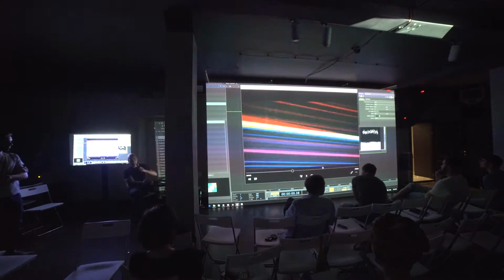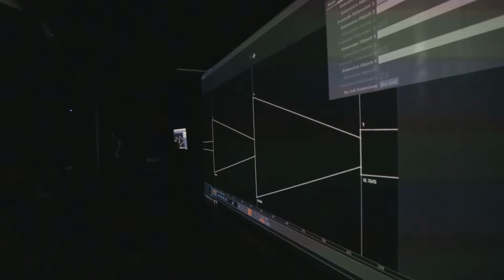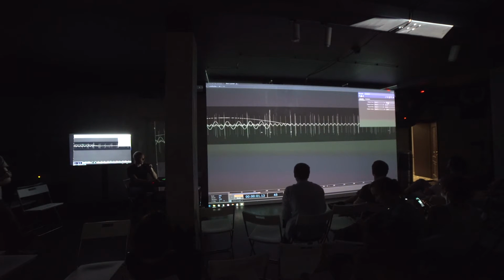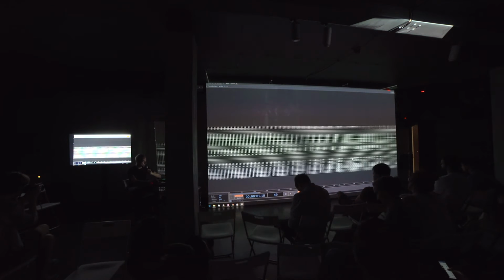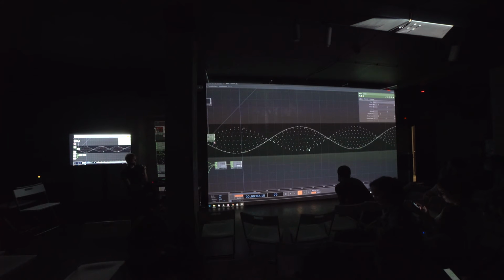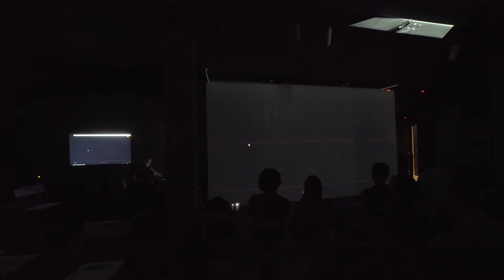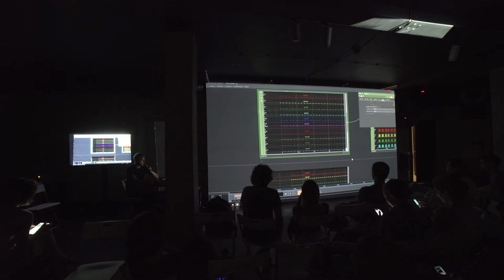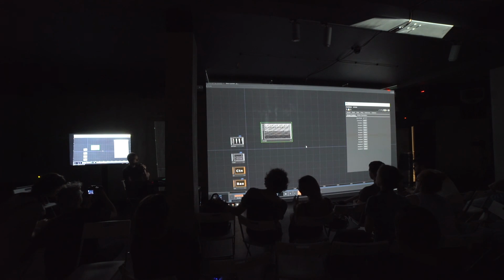Markus Heckmann - Anatomy of an Installation @ TouchFest 2016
Маркус Хэкман - технический директор компании Derivative, создателей TouchDesigner.

Он переехал в Торонто 7 лет назад из Германии и с тех пор активно участвует в разработке и фактическом воплощении коммерческих и художественных цифровых проектов.

Помимо масштабных проектов типа шоу для Carsten Nicolai (alva noto) и создания приложения для WHITEvoid по управлению конструкциями KineticLights, он с удовольствием визуально стимулирует толпы технодэнсеров на вечеринках и участвует с инсталляциями в выставках и фестивалях.